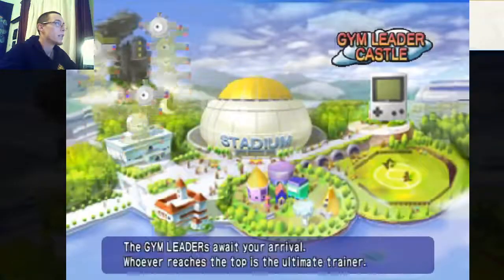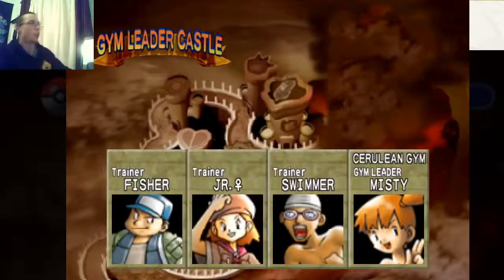N64 Pokemon Stadium Episode 1 | Battling Misty at Cerulian Gym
Yo what's up everyone?

I've been playing a lot of Nintendo 64 lately and recently I downloaded one of my favurite N64 games called "Pokemon Stadium".
I really love this game so I will share my progress here on Youtube and Dtube along with the other game I am playing, the "Zelda, Ocarina of Time".

*About today's Pokemon Stadium Episode*
I decided to take the Gym Leader challenge and battle Misty, the leader of Cerulian city Gym. I enjoyed a nice clash with her and really enjoyed the gameplay. Pokemon games rule.
Enjoy todays episode and I am sorry in advance for the bad audio. I am gonna be back with better audio quality next time.

Much love to everyone and stay safe.